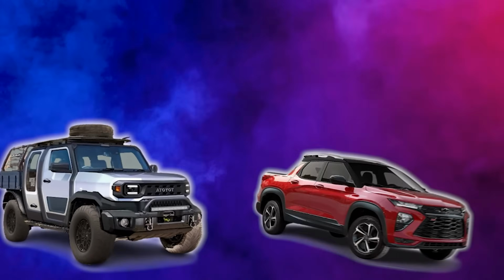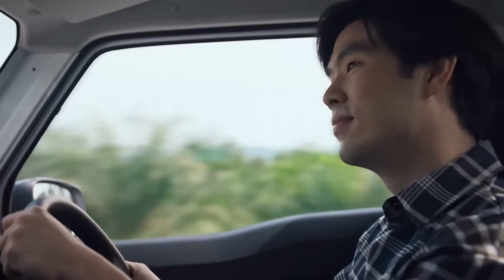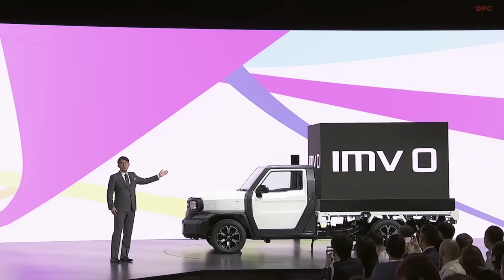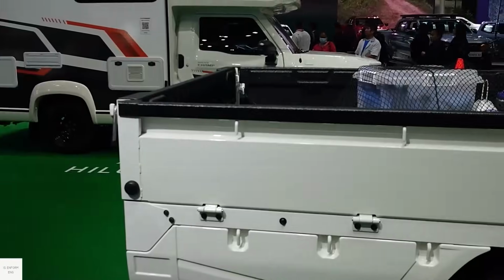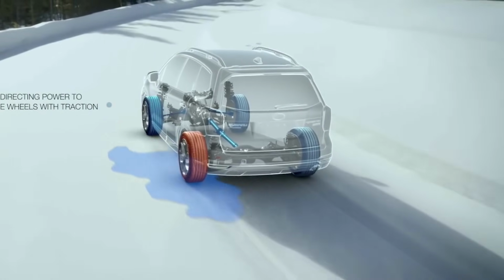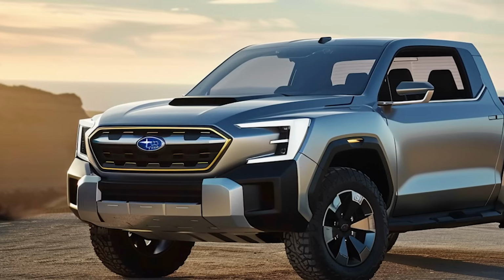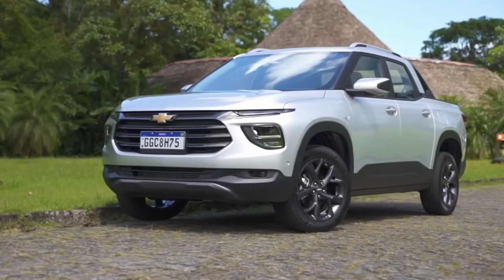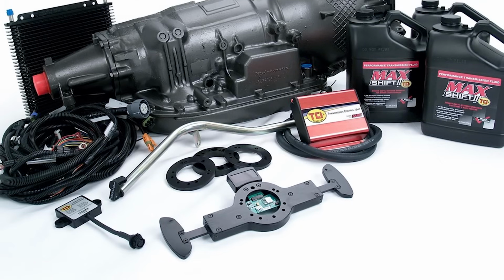ALL NEW $8,000 Pickup Trucks REVEALED That SHOCKS The Entire Car Industry!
3 NEW Pickup trucks You Can Buy UNDER $10K! (DON’T BUY OTHERS)
Toyota, GM, and Subaru just unleashed their new pickup trucks under $10,000, and it is shocking the entire industry.
But price is the only thing that they have in common; each of these trucks is a whole new breed, so watch carefully.